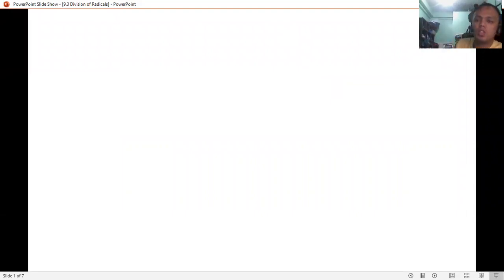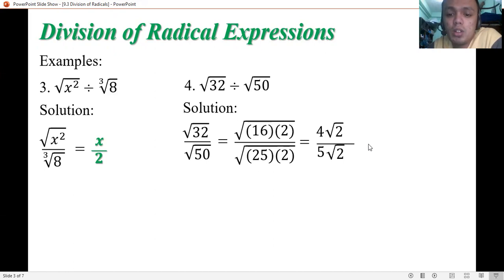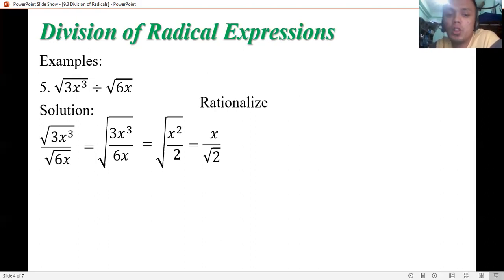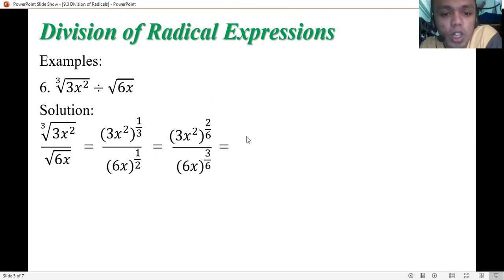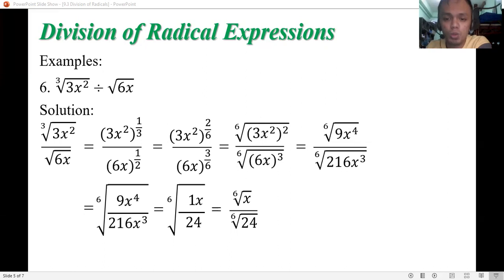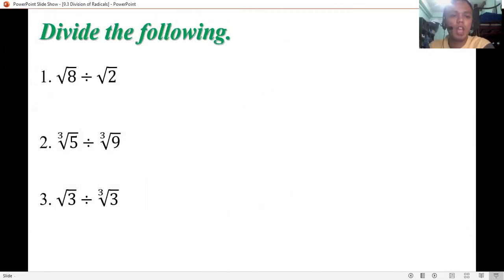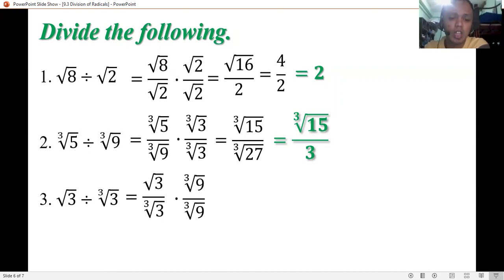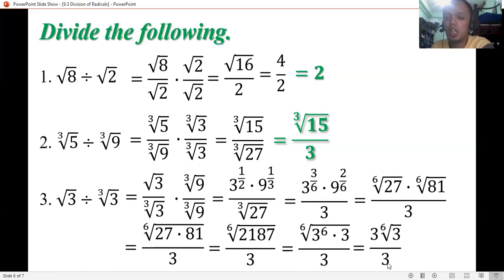9 3 Division of Radicals Math 9